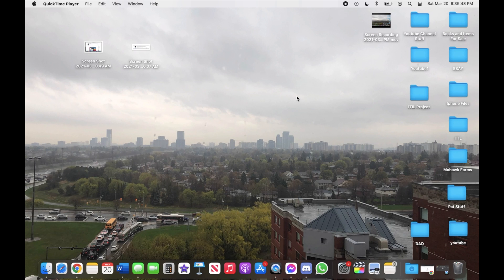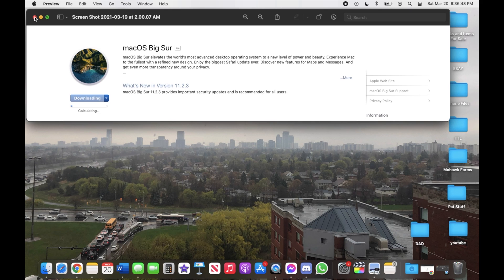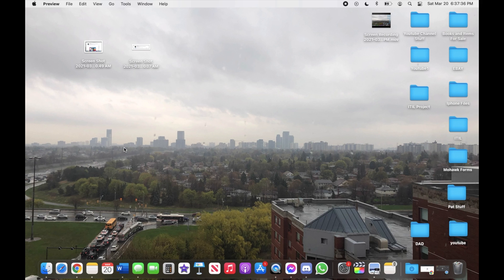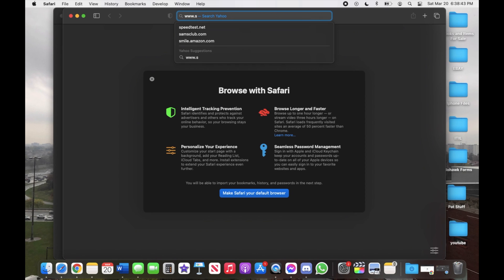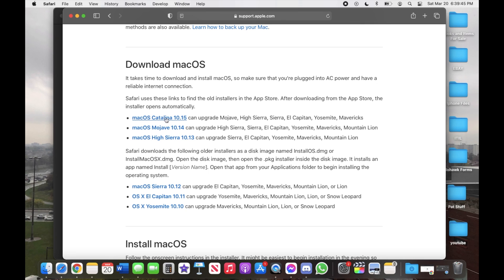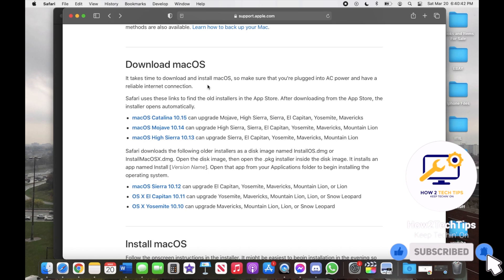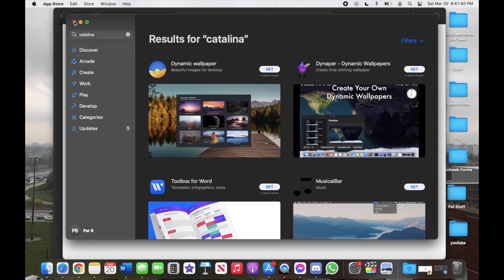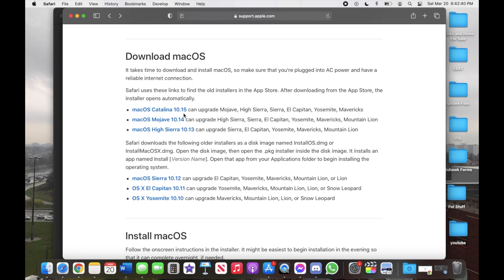How To Update Mac OS When No Updates Showing In The App Store | How to get old versions of macOS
Ever go to the App Store and try to download the Mac OS update big sur, and for some reason it just won’t work? when you click it does nothing happen ? Or when you click it does it say calculating for hours and hours and even days ?  (Show pictures)

Well worry no more, I will be showing you how to upgrade from an older version of Mac OS  to Big Sur and every single operating system in between.

You can’t upgrade from any of the operating systems unless you have Catalina installed on your computer, don’t know why apple does that but

This is the order that they go in
Top being
1) Big Sur
2) Catalina
3) Mojave
4) High Sierra
5) Sierra
6) El Capitan
7) Yosemite

Here is the website that I used for my video, where all the updates are.

This is straight from the apple support website.

Youtube Setup